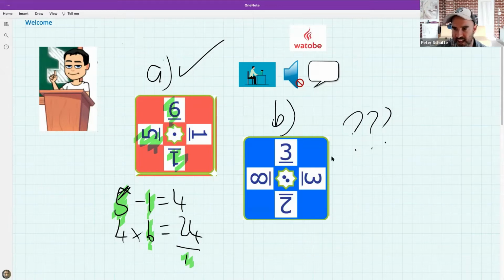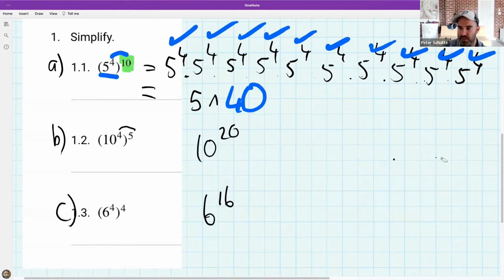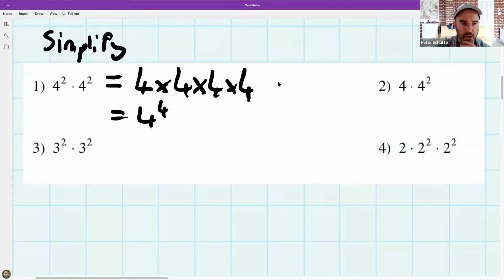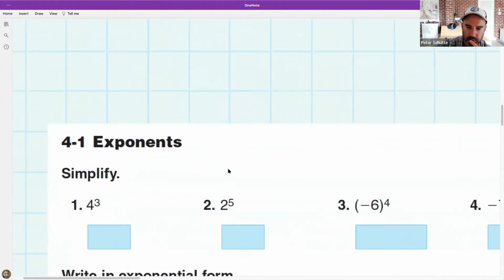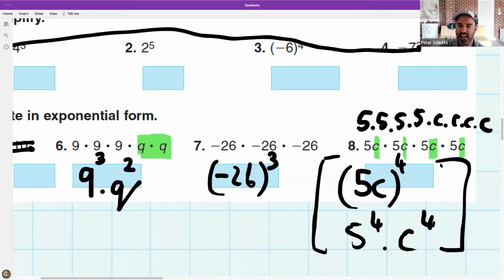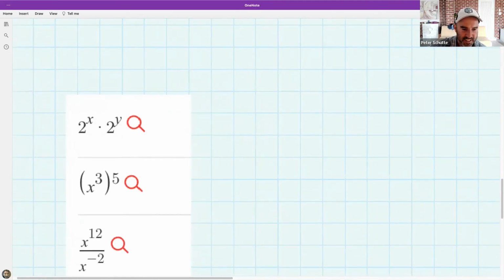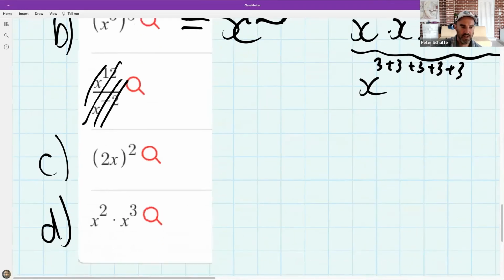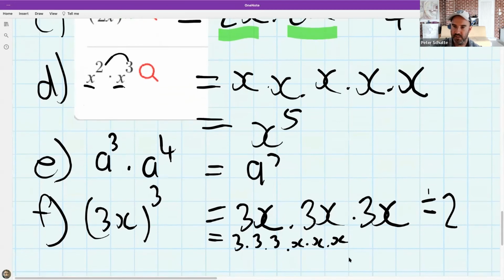Grade 8 - Exponents (exponents and integers)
Grade 8 | exponents | exponential notation | simplify | multiplication | variables |